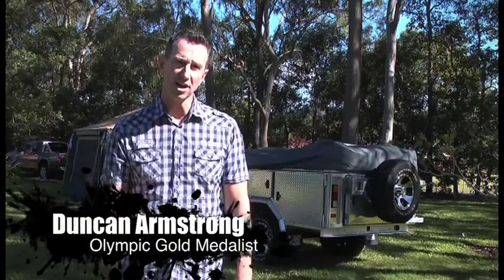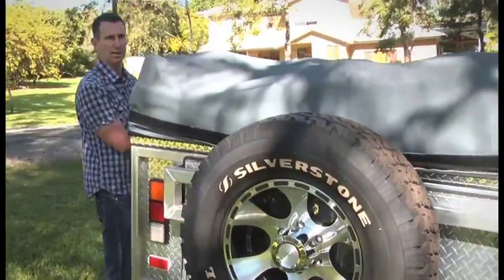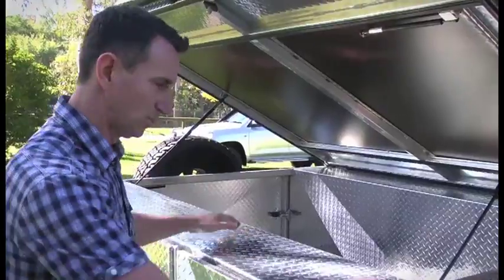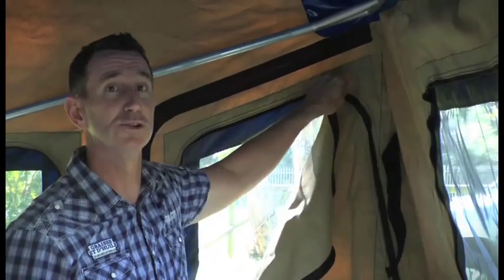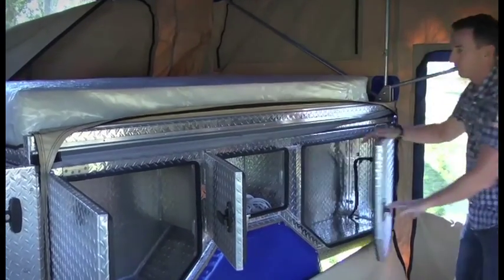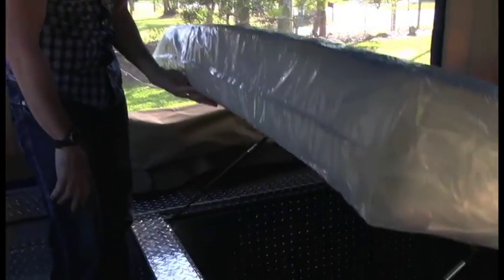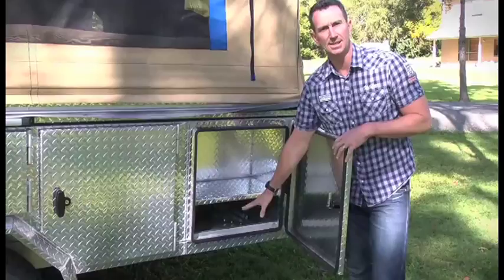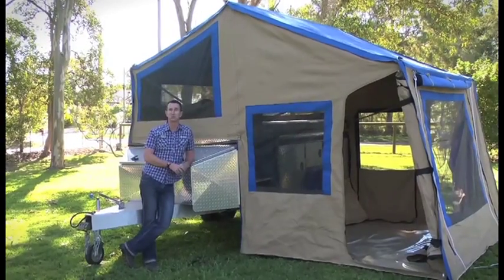Awsome Camper Trailers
A video on how to construct your new Awesome Camper Trailer.

Editing, graphics and titles were done by Filmfox Productions. Footage was provided by Culhane Engineering.